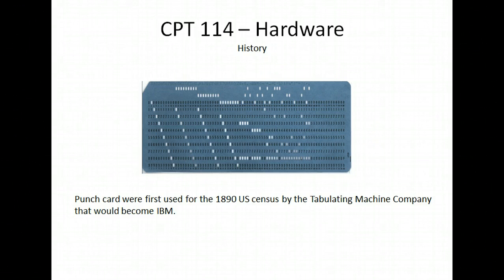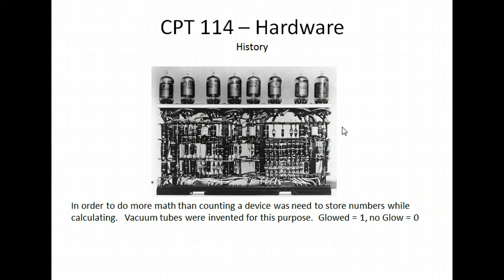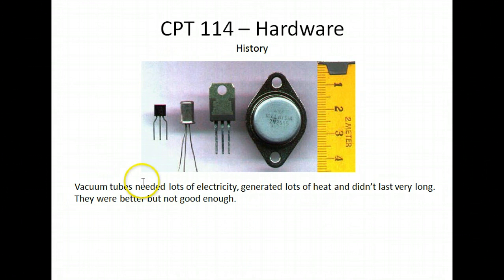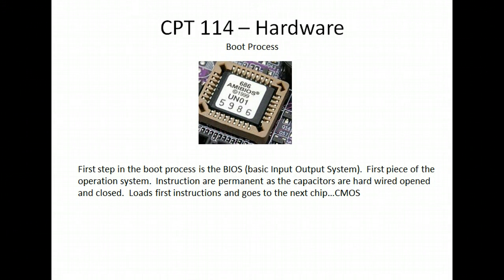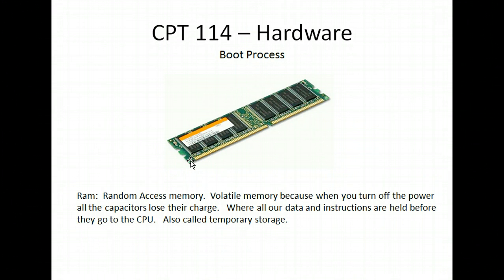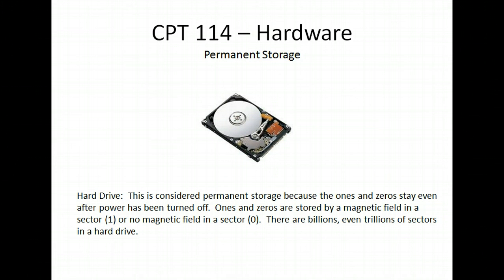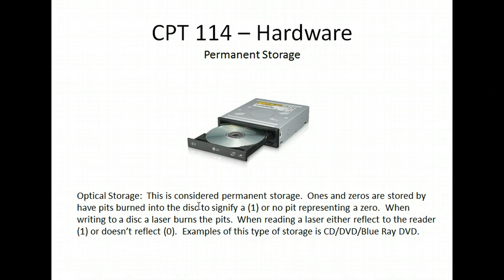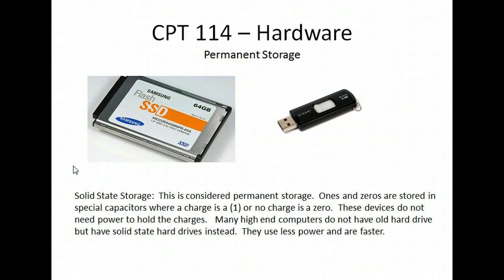cpt 114 - Computer History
Describes the history of the computer, how the computer boots, and the different types of permanent storage